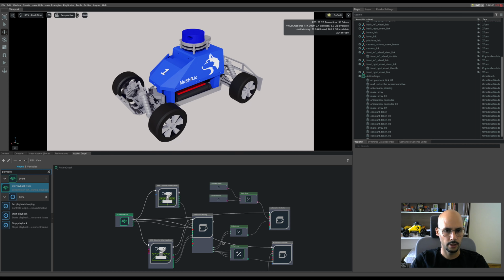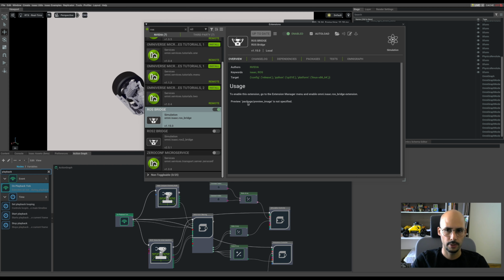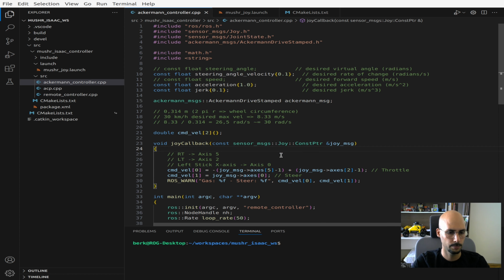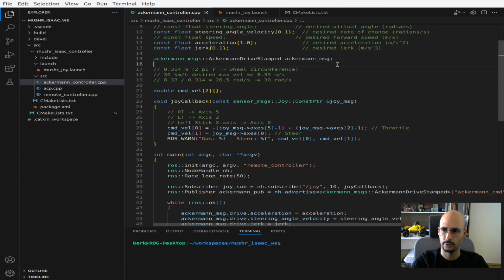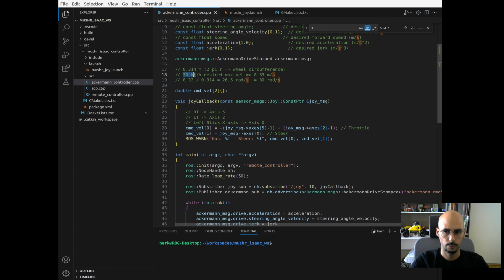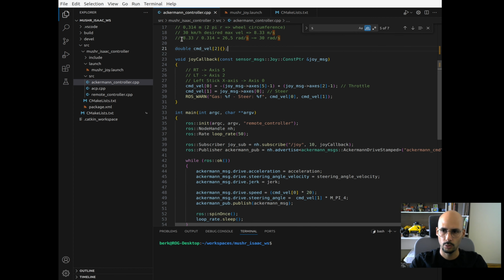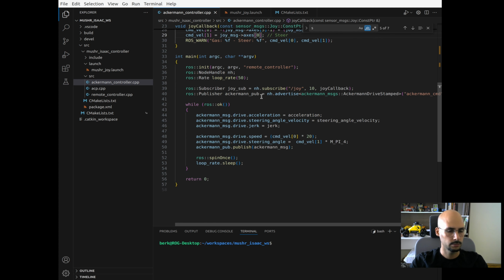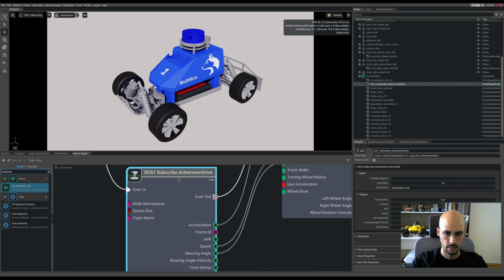5 - ROS 1 Bridge & ROS 1 Ackermann Control Code - NVIDIA Isaac Sim - MuSHR RC Car - Ackermann Tut.